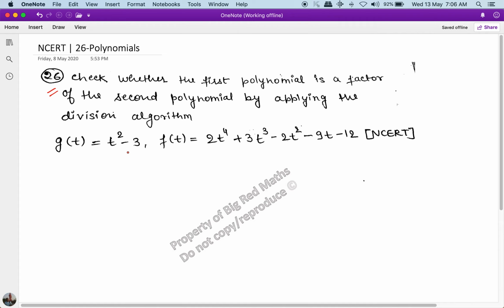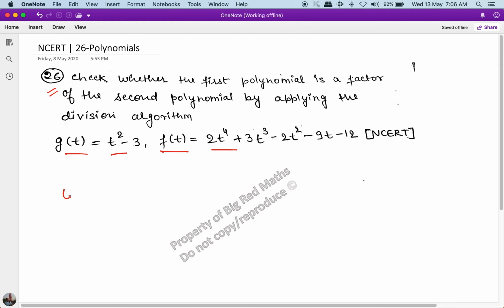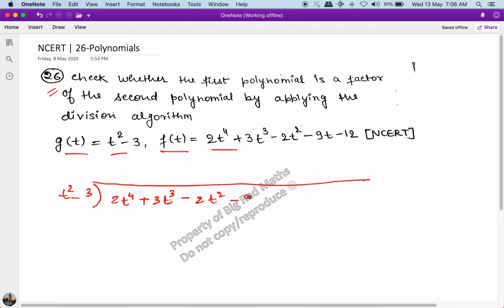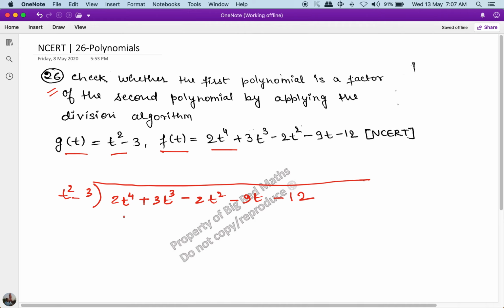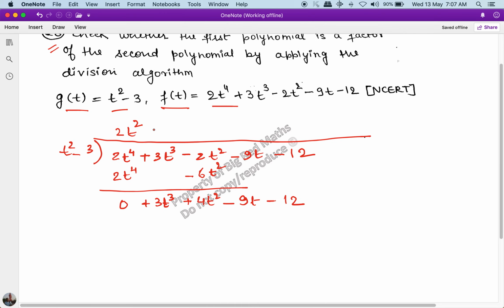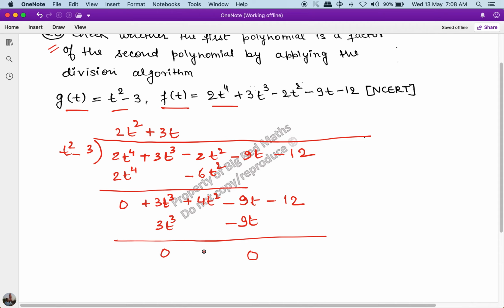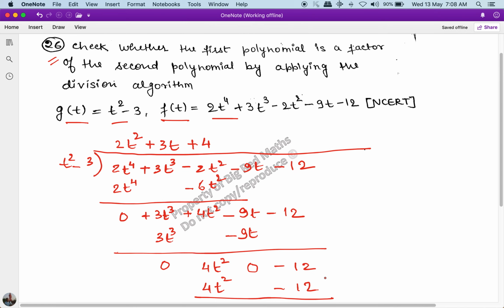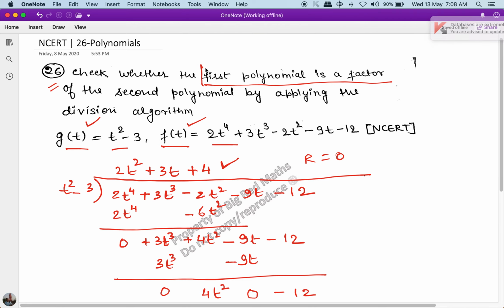(NCERT), 26 Polynomials